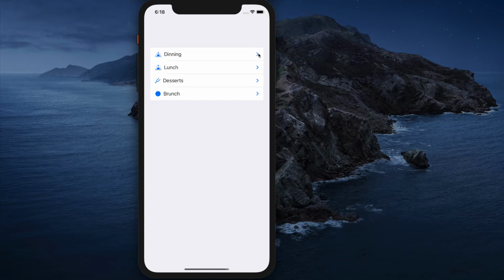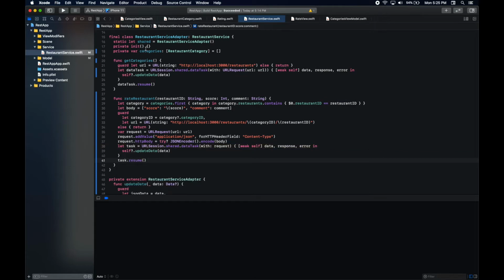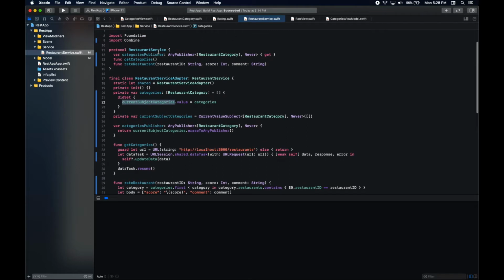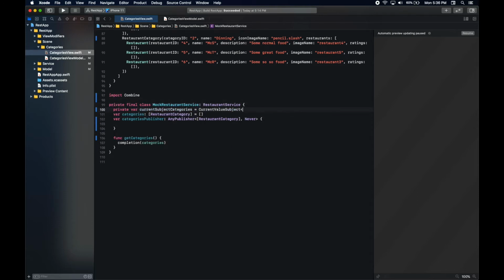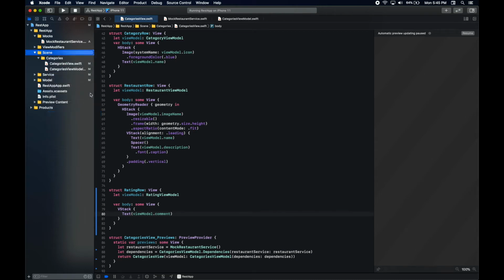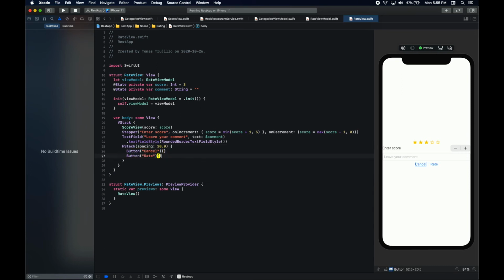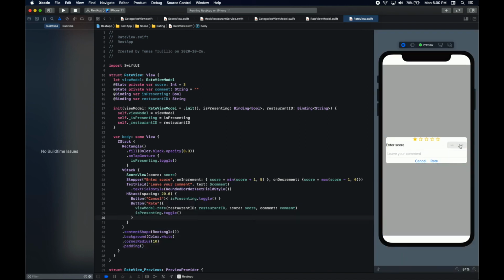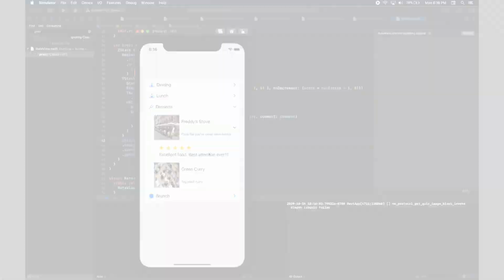More Combine, Nested Lists, and URLSession with SwiftUI - RestApp Part 2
In this video we will add another level to our nested List in SwiftUI. We will change our previous implementation to use Combine to keep the UI updated. We will also add another URLDataTask to post rating data to our mock server.

Chapters:
0:00 Double NestedList and Post Request
0:26 POST Request with URLRequest
4:20 Adding a publisher to RestaurantService
5:40 Using Combine in ViewModels
7:40 Adding Ratings to Categories Scene
12:15 Score View
13:40 Rating from Categories Scene
14:20 Creating RateViewModel
15:00 Creating RateView